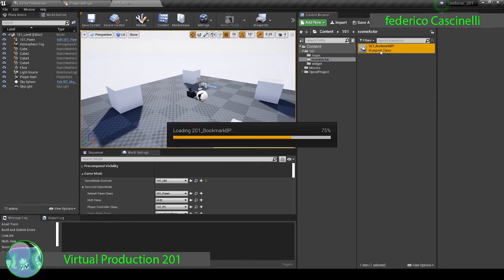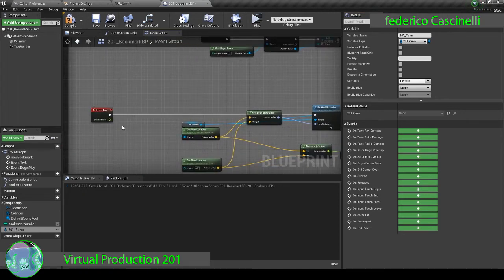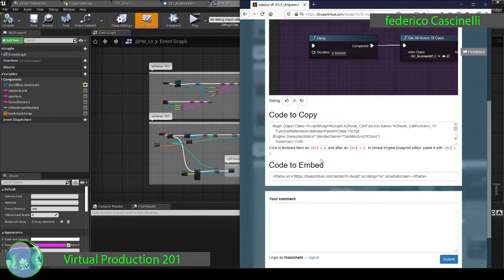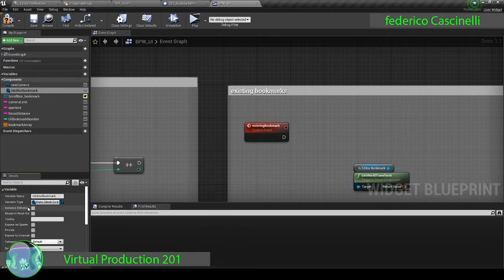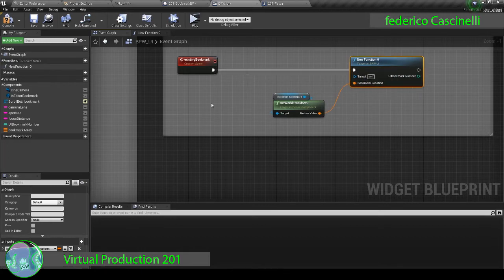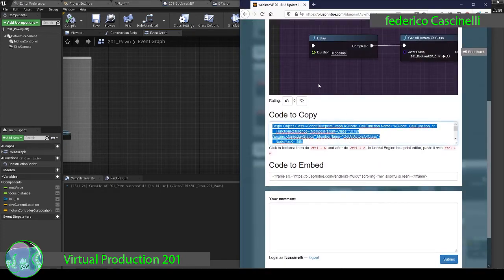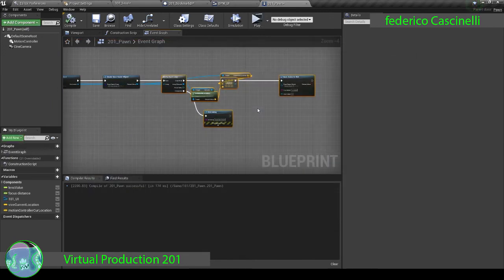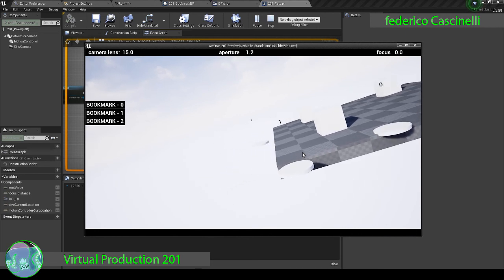Webinar VP 201.5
Virtual Production 201.5 is a free webinar dedicated to real-time artists and filmmakers who are interested in setting up a virtual environment for scouting a full cg environment.
. prerequisites: good understanding of UE4 and blueprint
. equipment: HTC Vive
(I'll pass few functions from there)